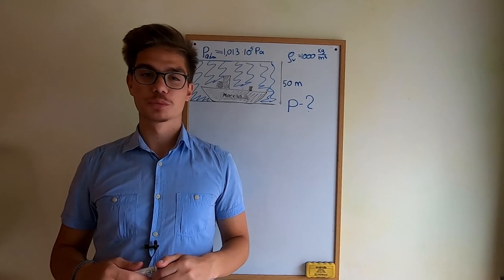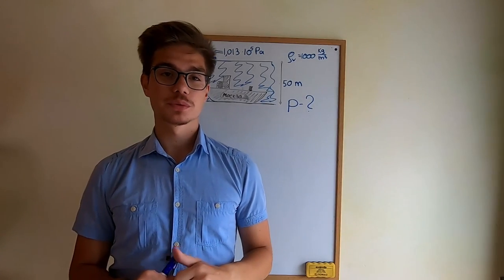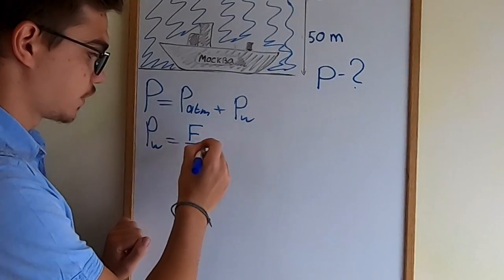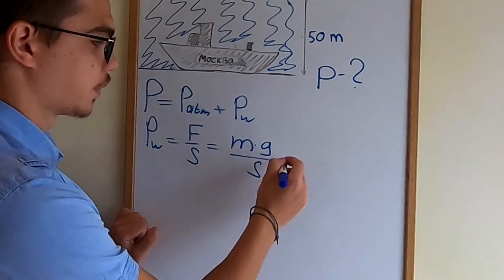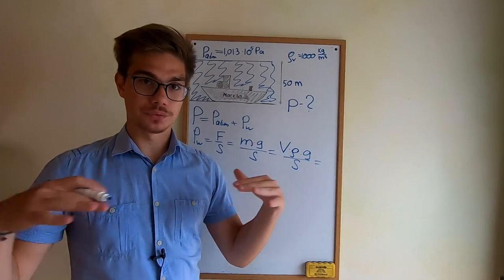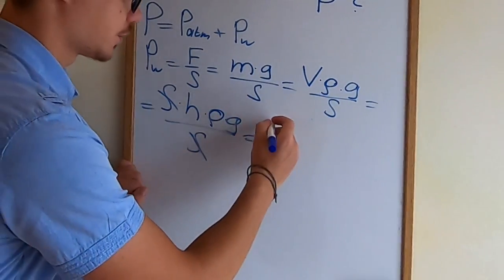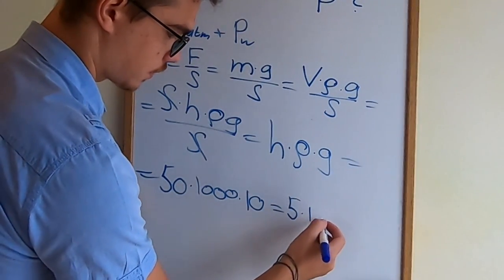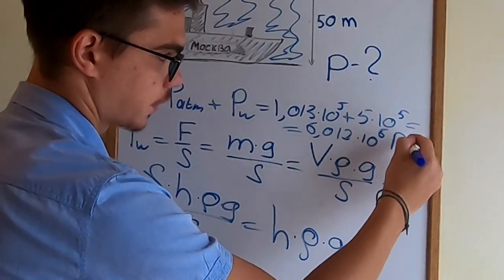A russian missile ship problem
Today we have a fun one, a physics problem about russian missile ship that got destroyed by Ukrainian rockets this spring and is currently rusting at the bottom of the Black Sea. We will find the pressure that is acting on the ship!
0:00 Introduction
0:35 Finding the expression for p
2:45 Calculating the answer
Glory to Ukraine!